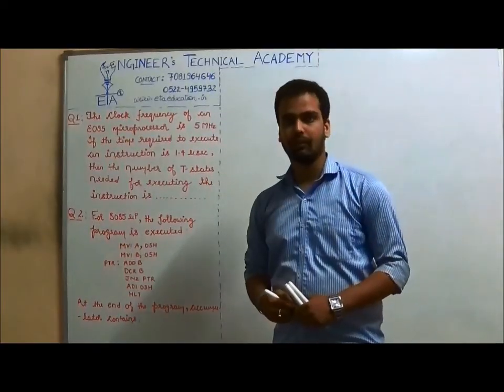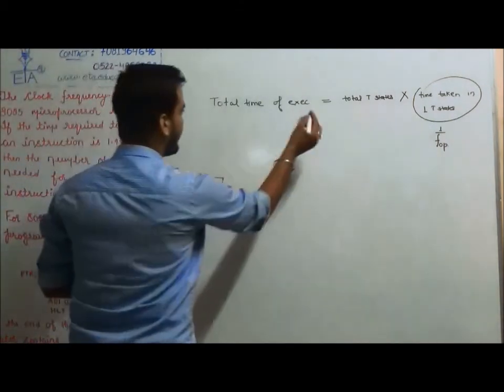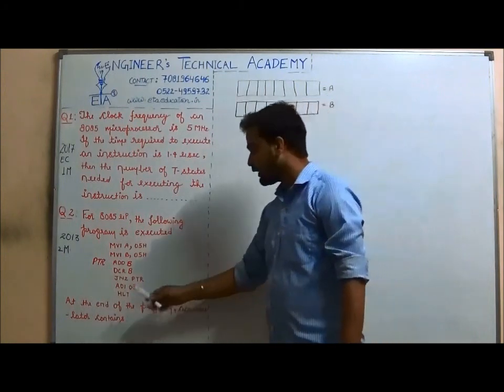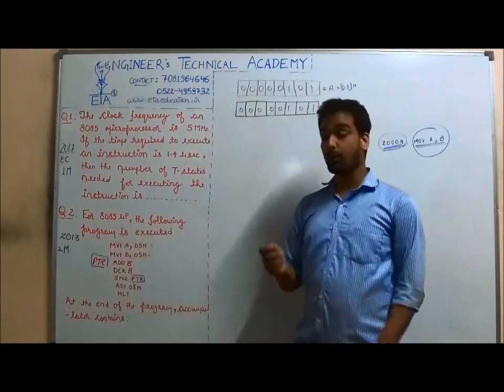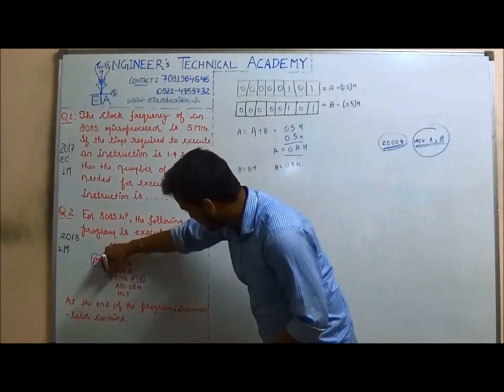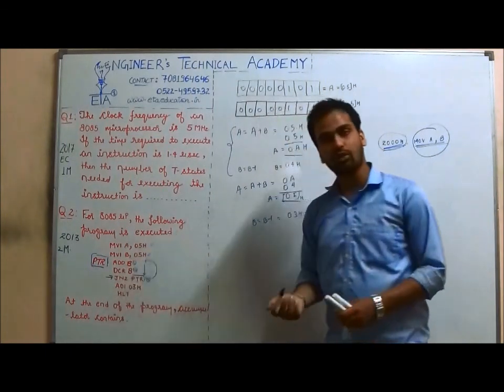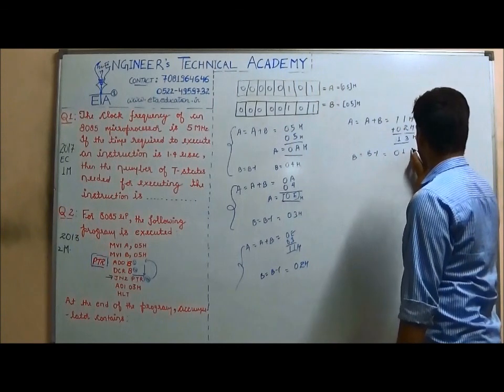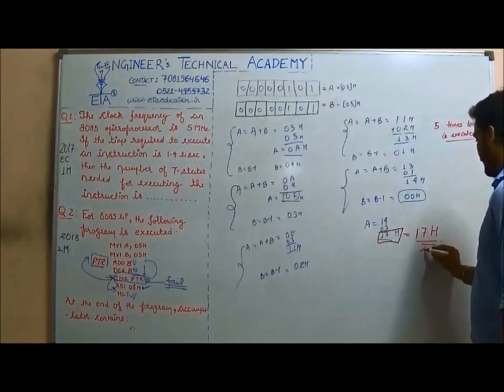microprocessor Gate Solution by ETA FACULTY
Simple method to solve programming questions of 8085 micro processor using simple DRY RUN technique.